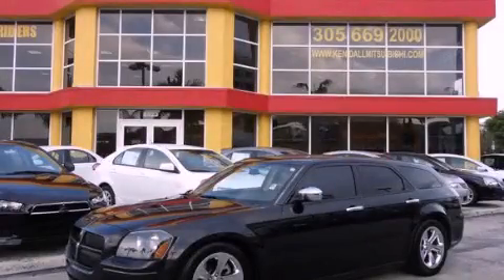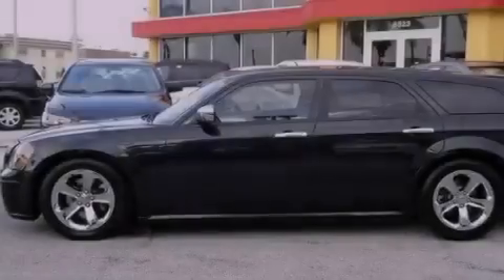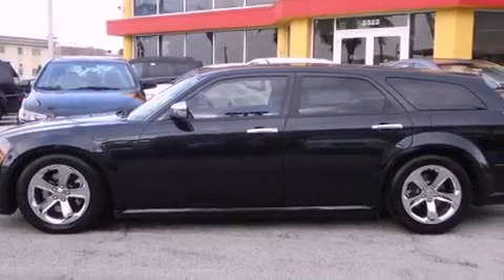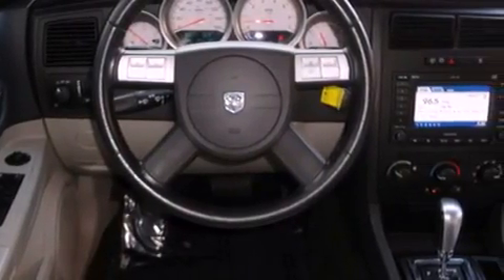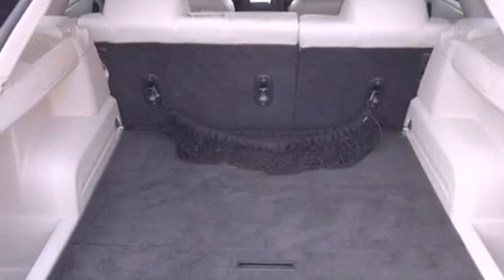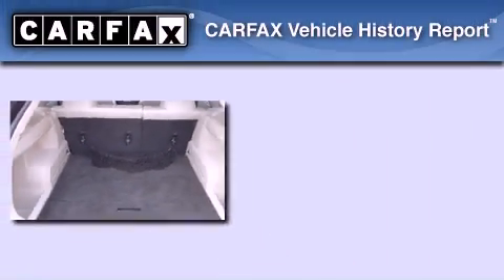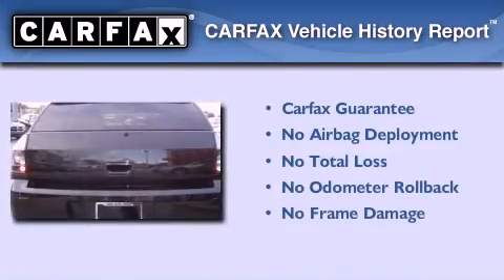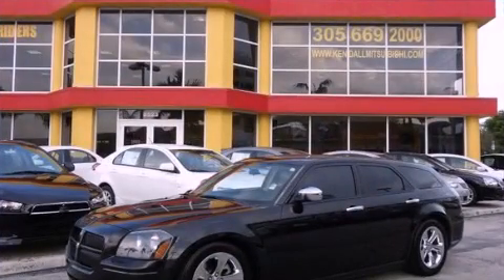Pre-Owned 2005 Dodge Magnum Miami FL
Year : 2005
 Make : Dodge
 Model : Magnum
 Engine : hemi 16v v8
 Trans . : automatic
 Exterior : black
 Miles : 118,066
 Interior : black

 Lehman Mazda